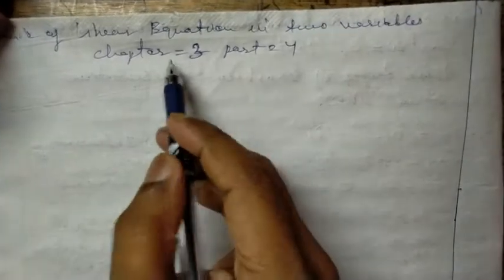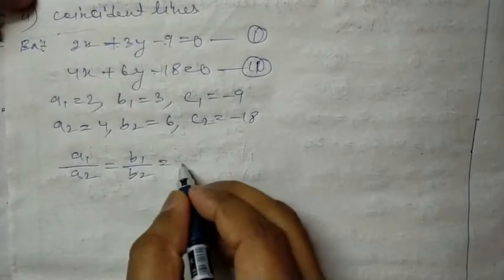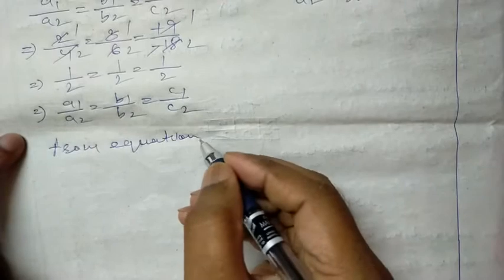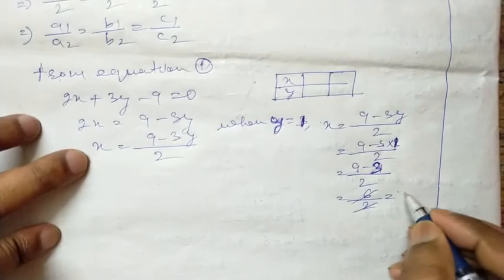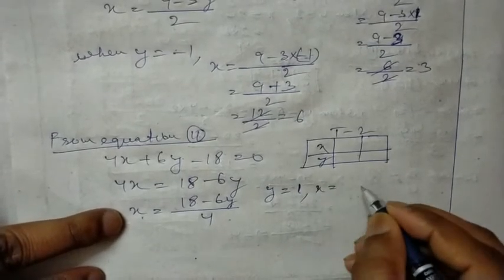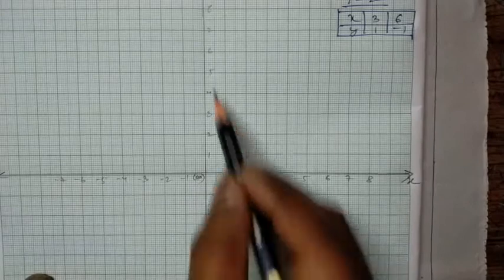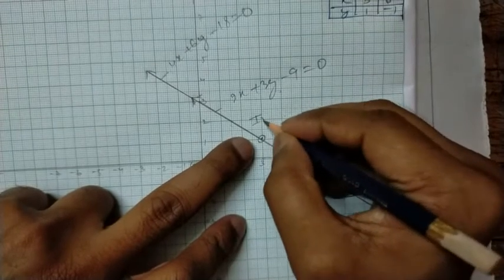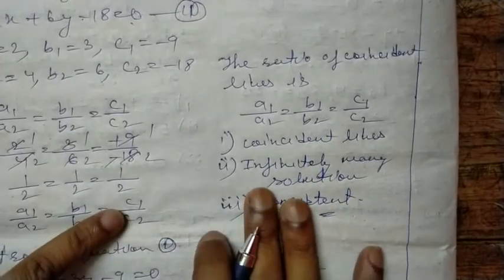Class 10/Introduction Part=4/Pair of Linear Equations in two variables.